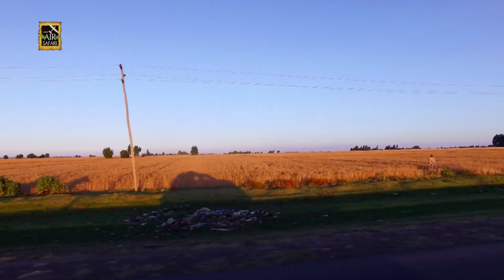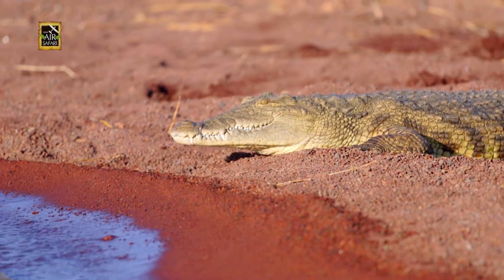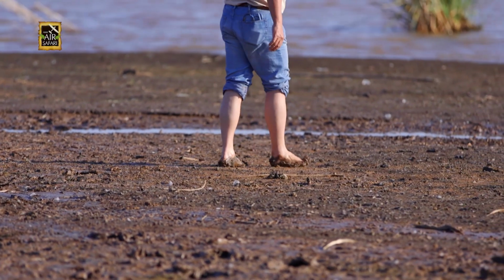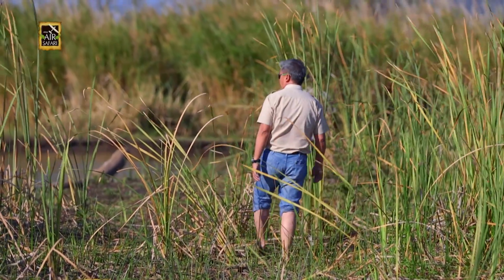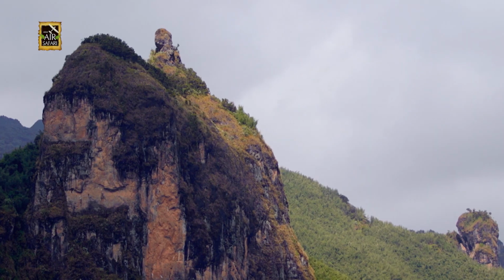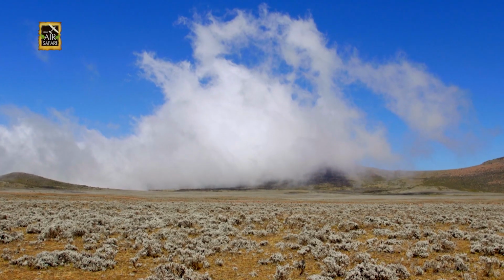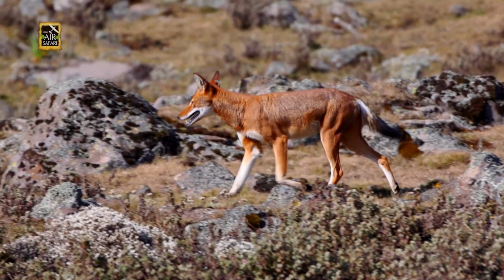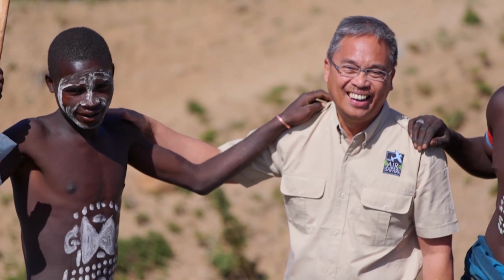ASIAN AIR SAFARI FULL EPISODE | Ethiopia Part 2- Land of Rich Diversity 3/3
Aired: 2017